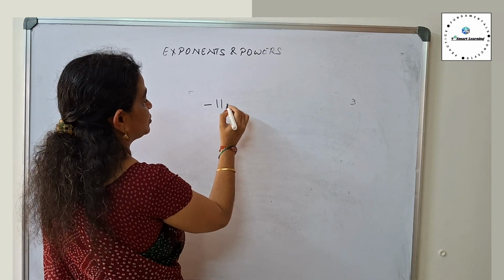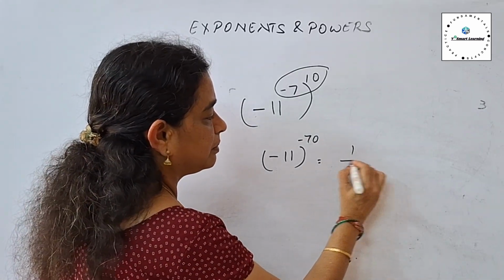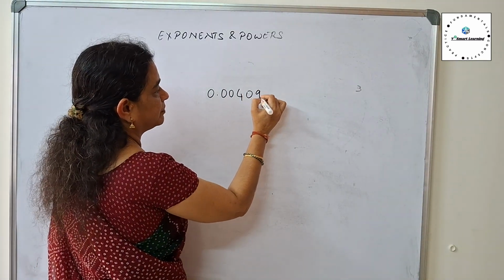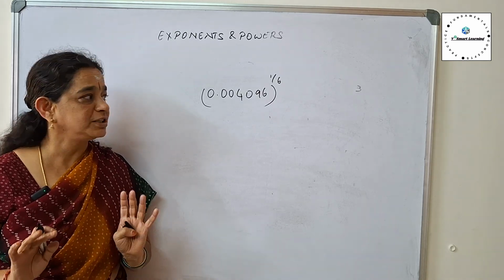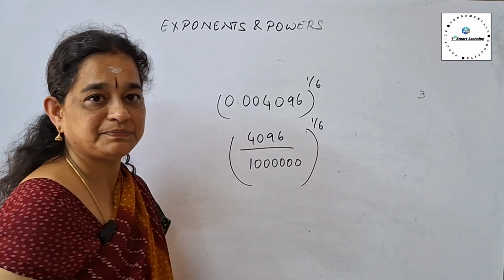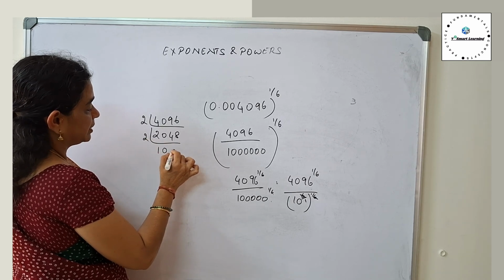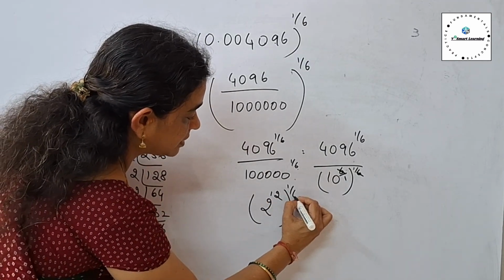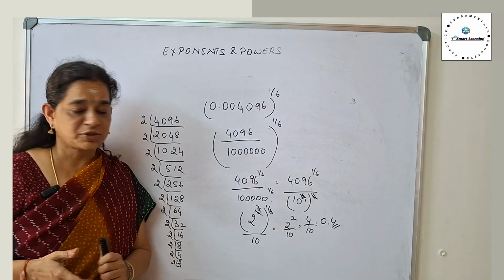Exponents & Powers - Episode 4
Exponents & Powers: A wholesum learning of this chapter with varied examples. Also with tips and methods to tackle the problems